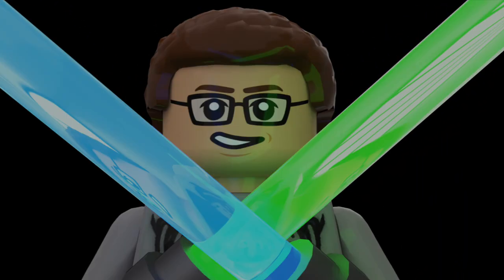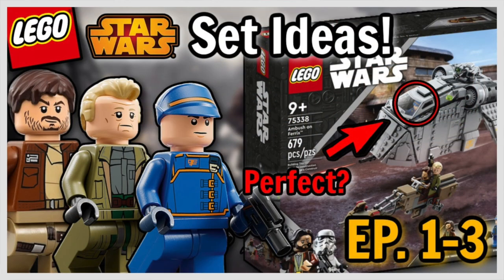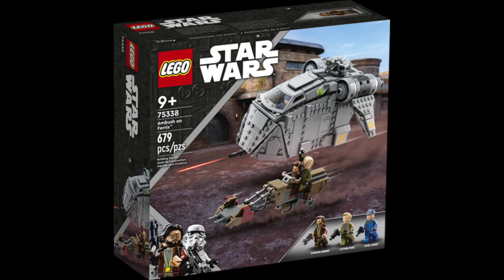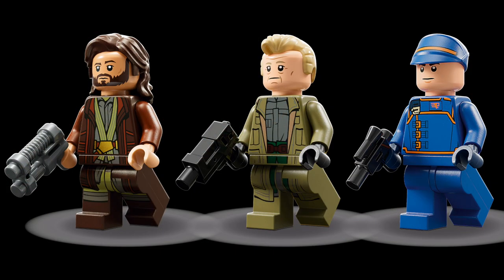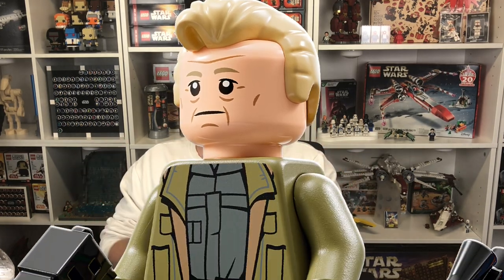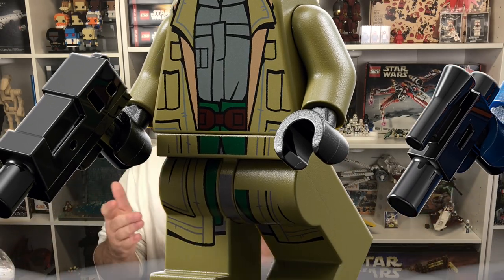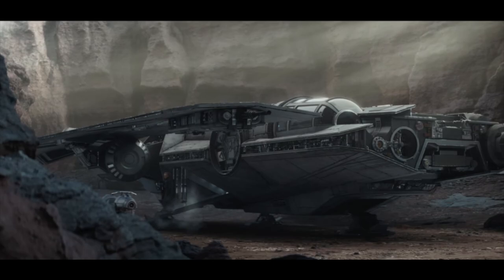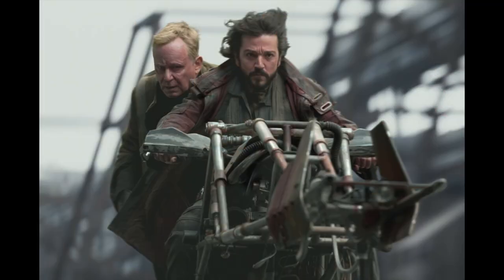LEGO Star Wars Andor Series Set Ideas For Episodes 1-3! (2023/2024 LEGO Set Ideas!)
With the premiere of the Star Wars Andor Series on Disney + it also brings forth another series here on the channel. That being LEGO Star Wars Andor Series Set Ideas! This video is going over episodes 1, 2, & 3. Disney didn't give me to much to work with for this video but I do have some set ideas along with my Andor first reaction and review! Aswell as more thoughts on Disney owned Star Wars Content. Let's talk about it!

00:00 Intro
01:11 LEGO 75338 Review
02:24 The Set Ideas
03:39 Andor 1-3 Review
05:31 Thoughts On Disney Star Wars
07:07 Addressing A YouTube Comment
08:38 Outro